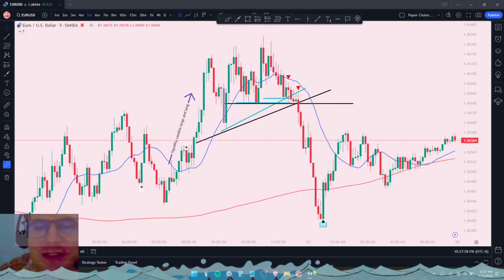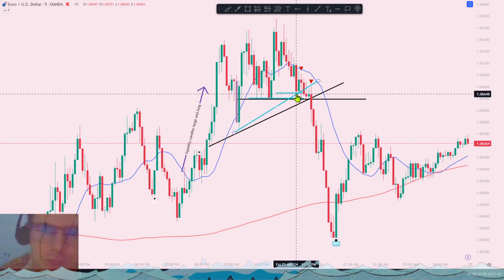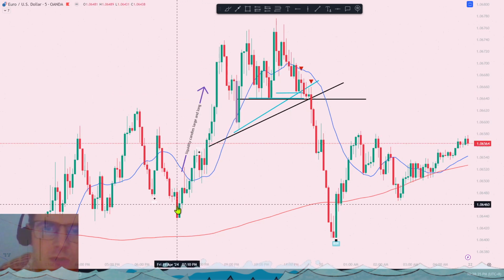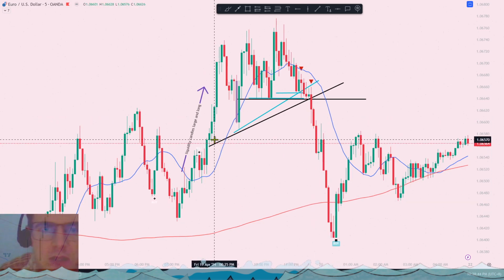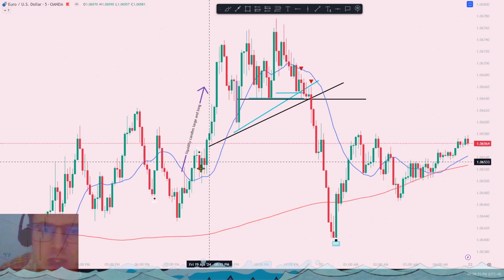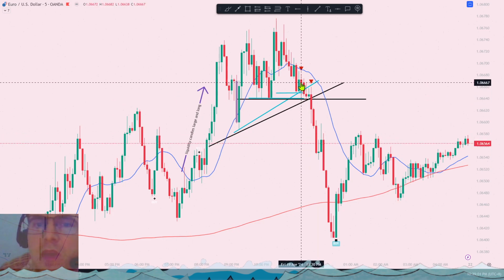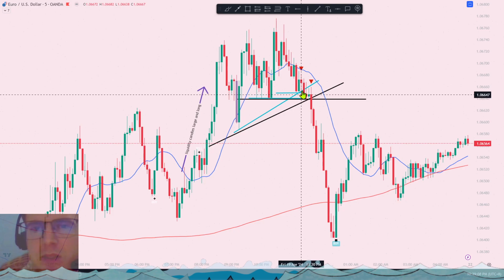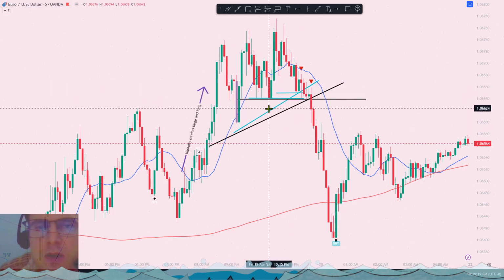Double trendline breakouts - Trade like a baby velociraptor. Pocket option / forex.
This has to be the simplest strategy out there. So easy to see too! Works on any pair / instrument. Hope this strategy helps you guys out! Great for seasoned traders or completely new traders. If you want you can save time on the charts and get alerted when the breakouts and reversals happen with the indicator. If your going to be trading every day as a career, you might as well make this easy and convenient as possible for yourself.

Comment with any questions and Ill do my best to help.

Link to public thread for community chat your welcome to join & some more examples on Forex Factory:

Donate to your favorite charity if you found this video helpful!

Or:
I would like to do more great things with my time here on earth and would love to have your support and even to work with some of you in the future!

Breakout / Market maker model close / reversal indicator here, just released in 2024
Also comes with many other features.